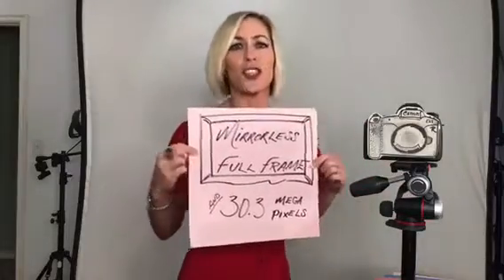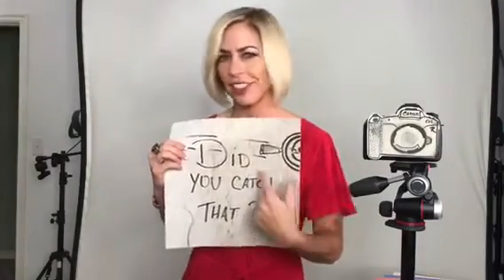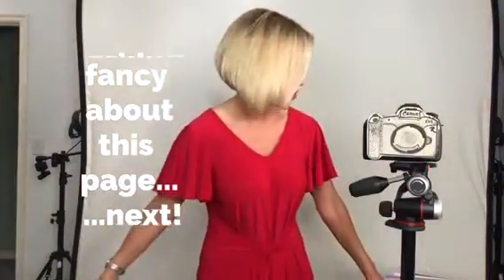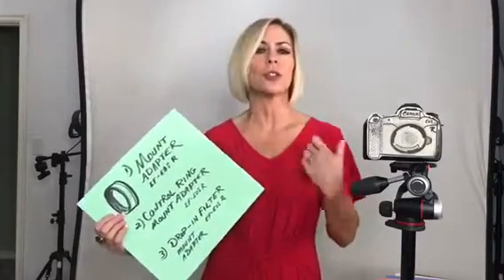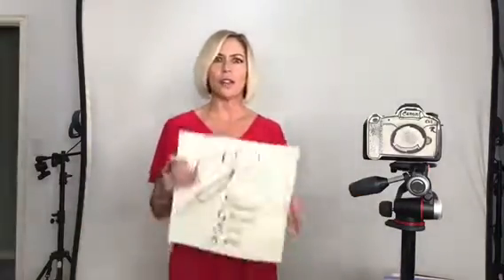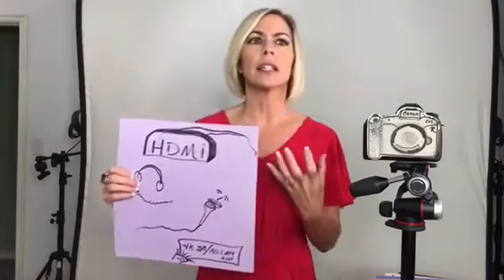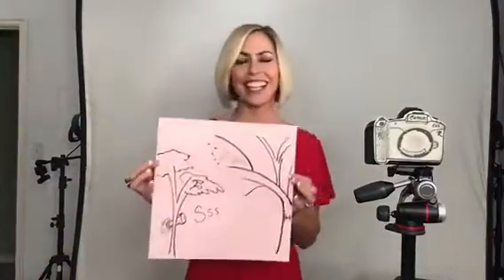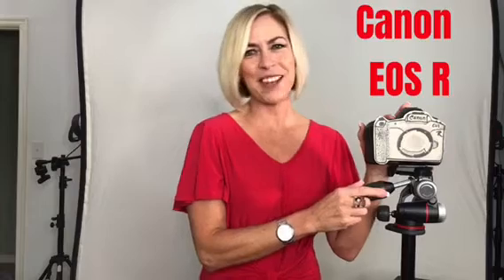Canon EOS R Quick ILLUSTRATION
First EOS R to hit the mainland (maybe not), but a unique look at the new Canon Mirrorless Camera with Pam Stukenborg!